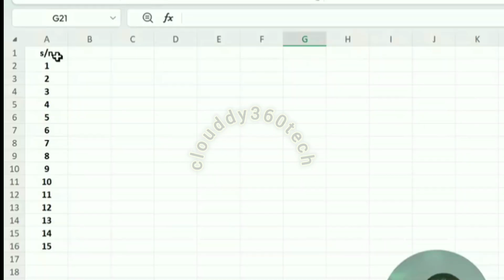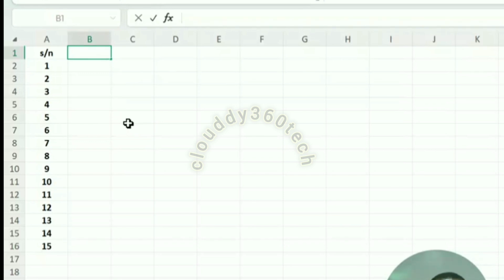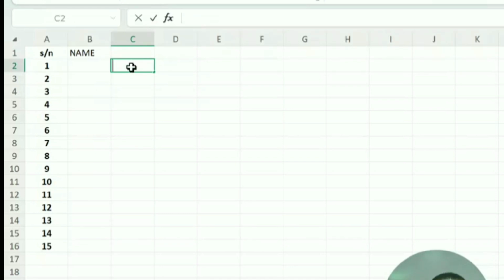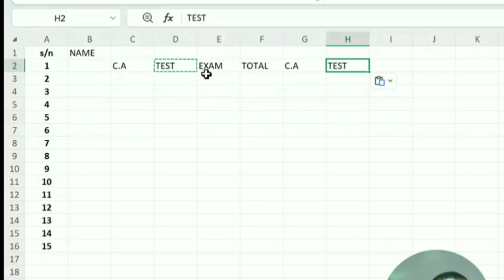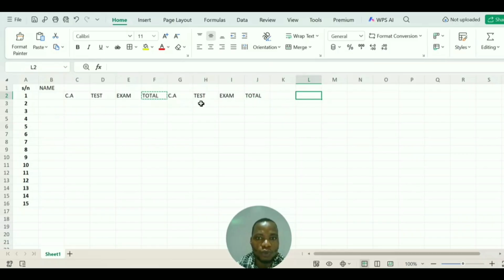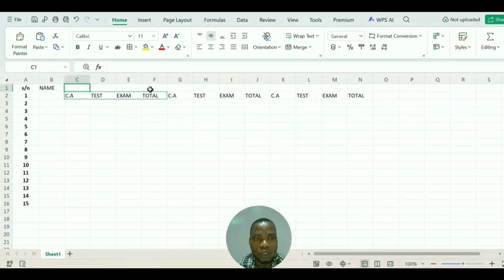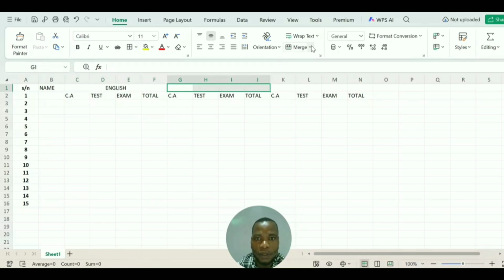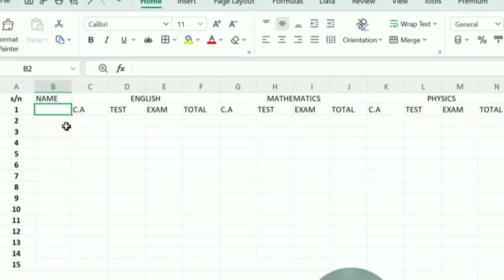EXCEL PART 2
Data analysis, very friendly